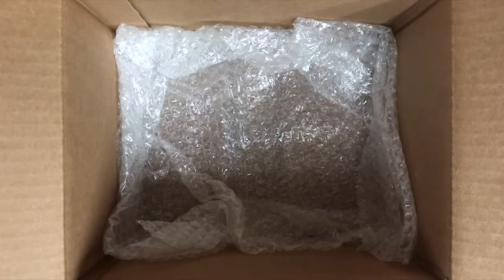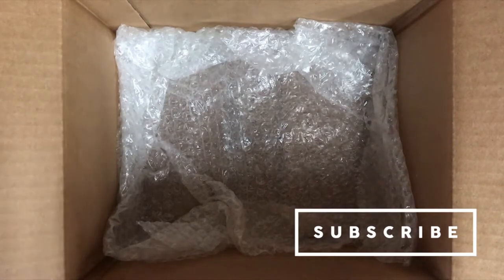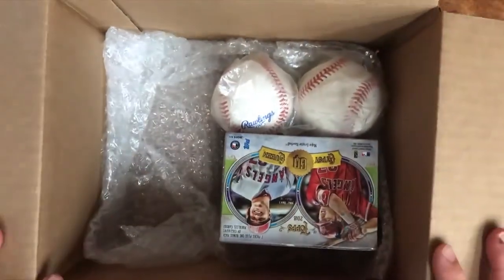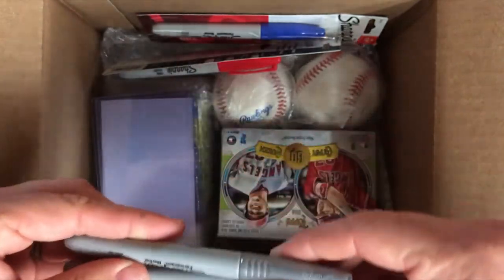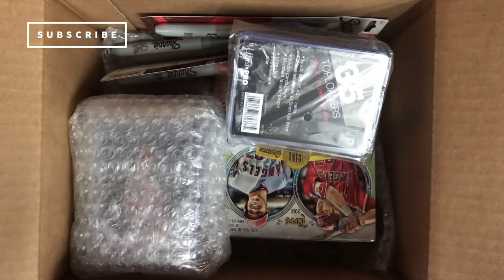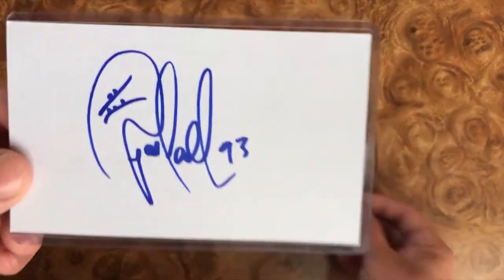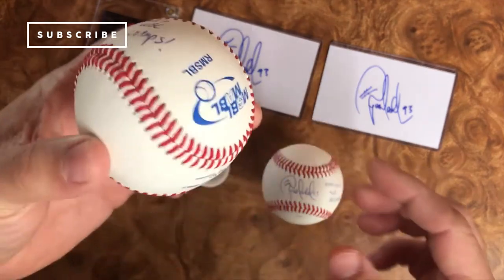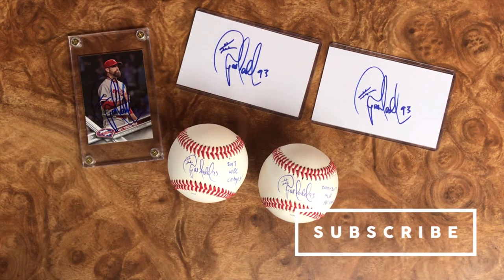BEST TTM RETURN! | The Generosity of Pat Neshek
In this episode, we show you what we put in a package to Phillies sidearm pitcher and MLB All-Star, Pat Neshek ... and what he sent back in return!!